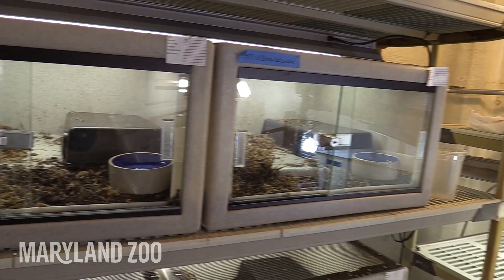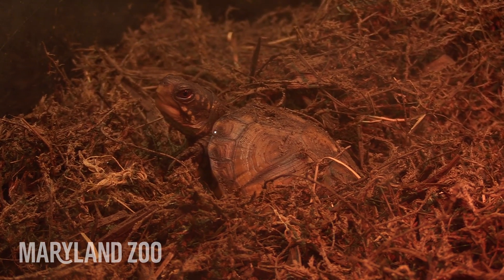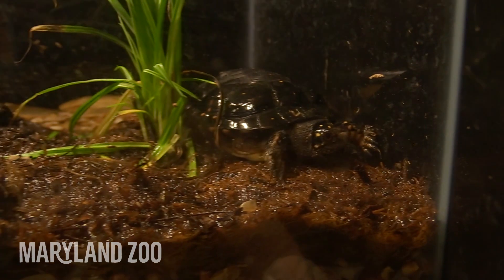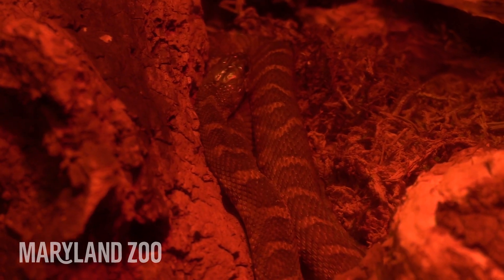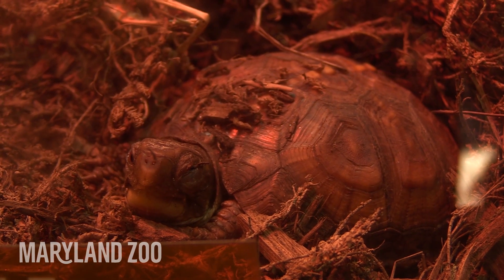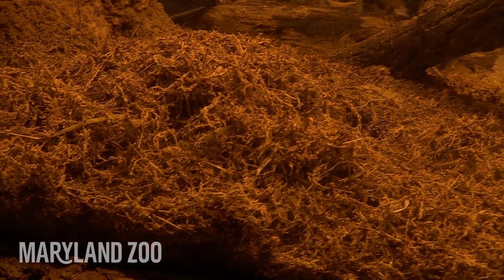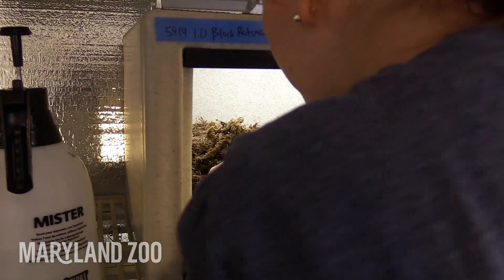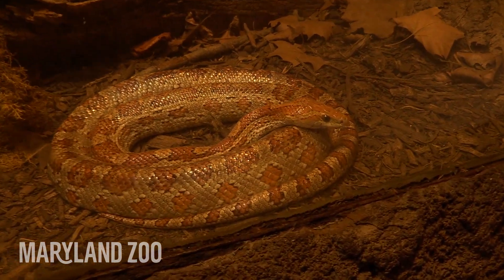A Long Winter’s Nap: Helping Herps Prepare for Brumation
Ectothermic (cold-blooded) animals survive cold winters by burying themselves in mud or under leaves and brumating, which is similar to hibernating. Keepers help resident reptiles prepare for their winter’s nap.